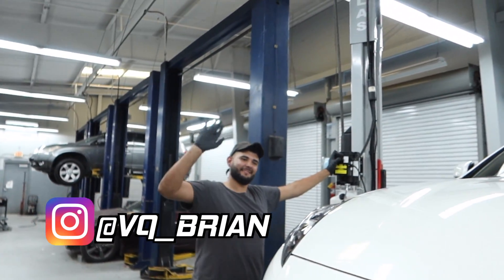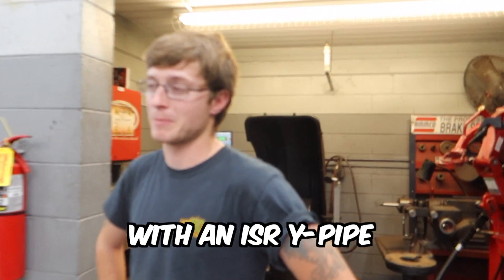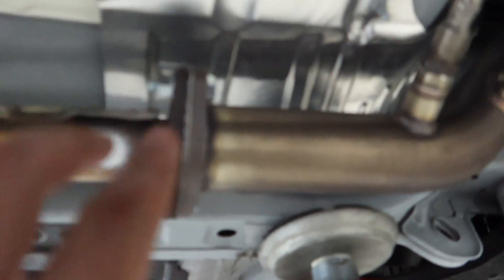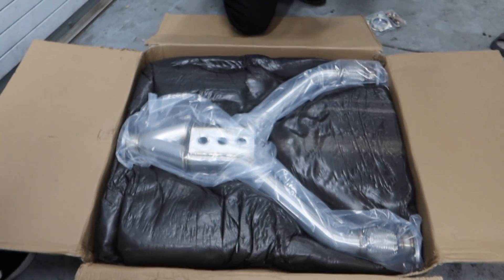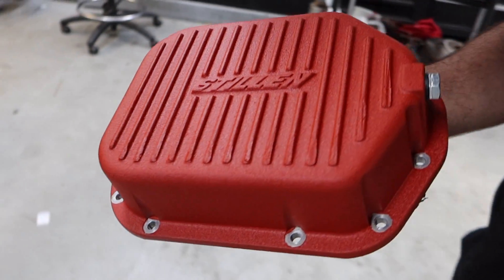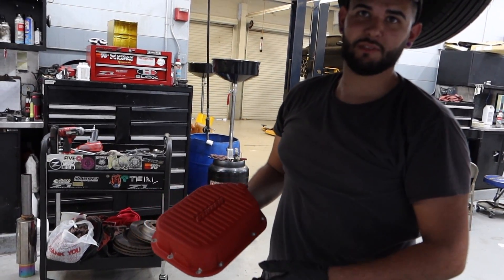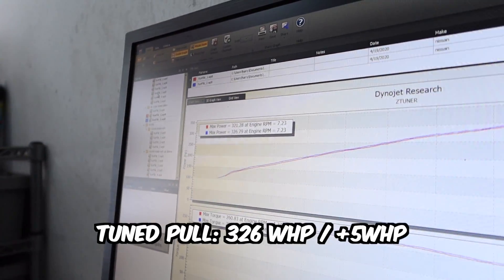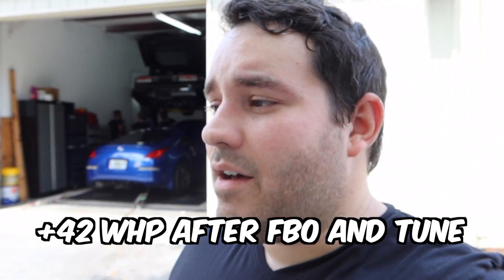So You Want To Mod A Nissan 370Z YOU NEED THIS EXHAUST!!!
Everything you need to know about the 2020 Nissan 370Z to make more NA power.